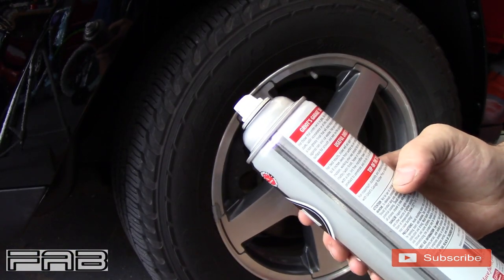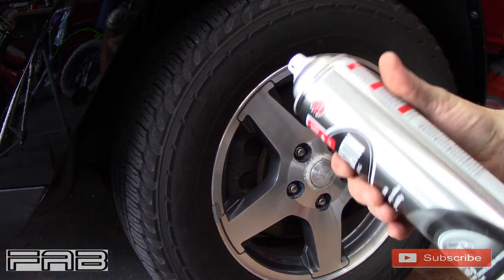Griot's Garage Black Satin Tire Coating Review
In this video I will be reviewing Griot's Garages Black Satin Tire Coating. If you seen any of my videos talking about tire shines you will know that I have not found one yet that I like from Griot's Garage. Could this be the one?